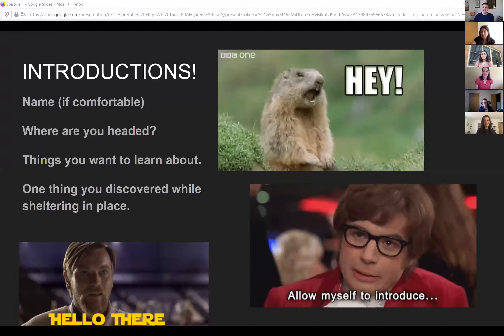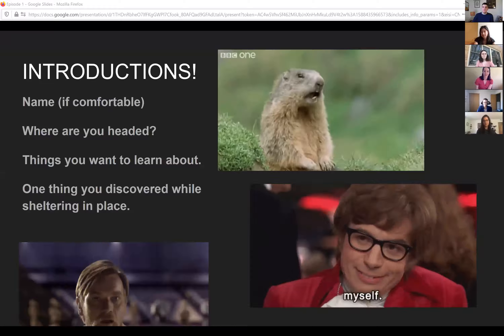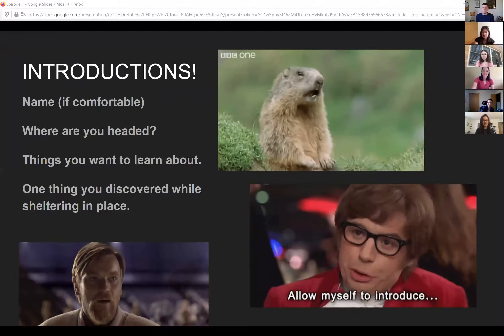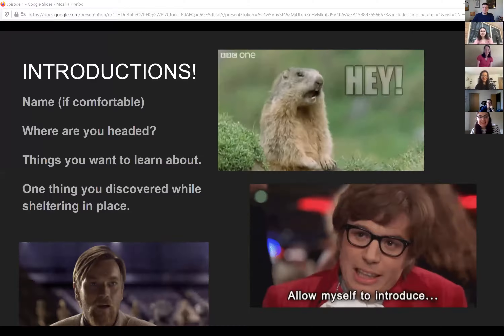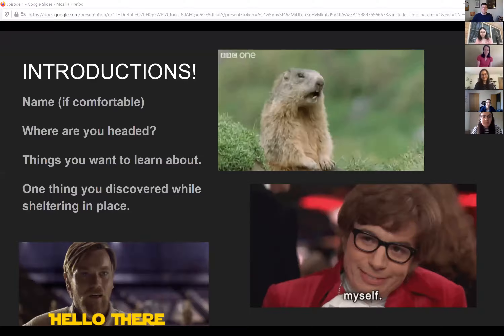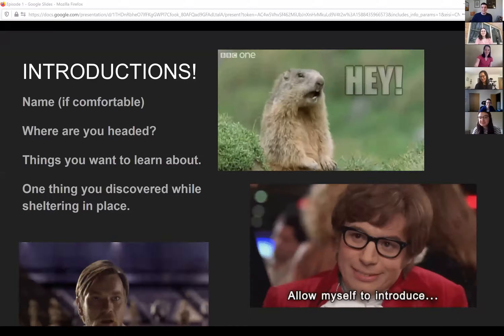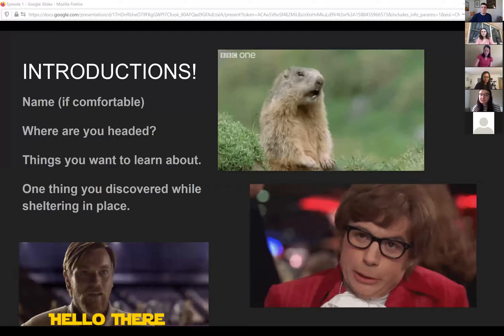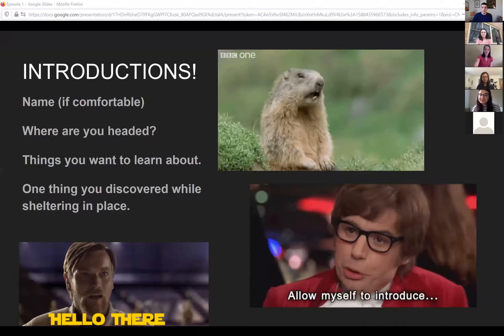YCGS - Intros & Academic Twitter - Episode 1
Welcome to the first ever Episode of "So You Think You Can Grad School"! During this episode we talk about motivations behind setting this up, introductions and Academic Twitter!